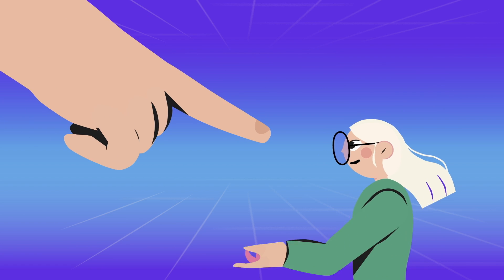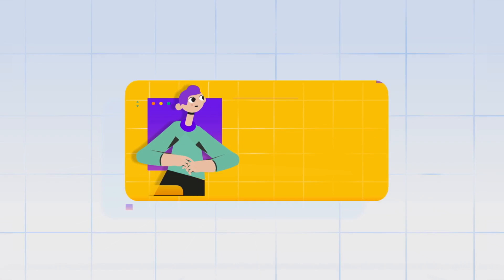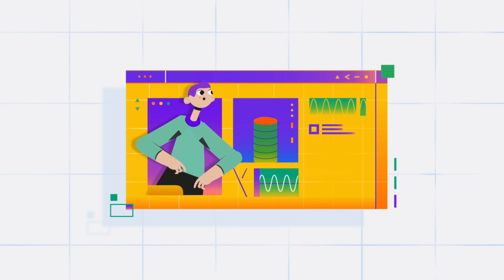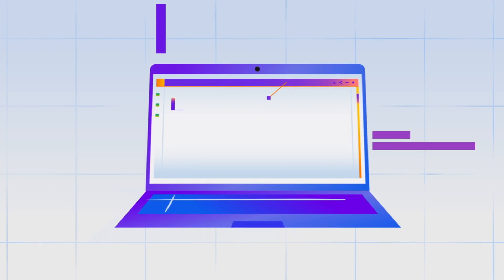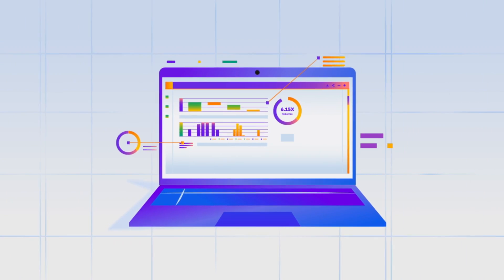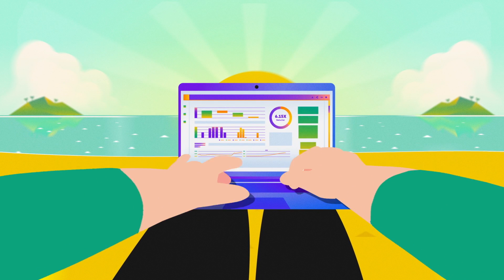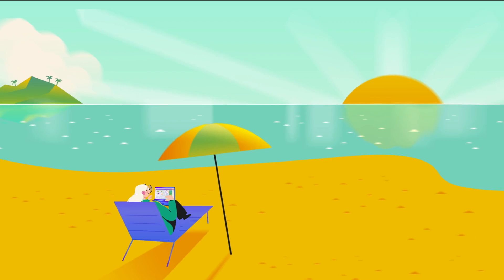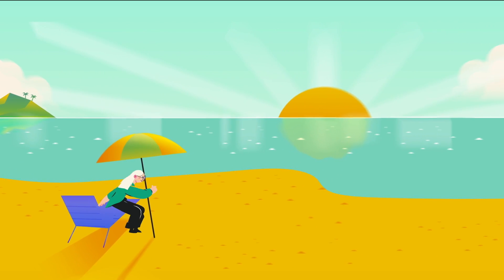Hewlett Packard Enterprise (HPE) Explainer video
The life of an IT admin isn’t always easy, and the one in this video is having one hell of a day. Our friends at Bonfire Effect in Colorado gave us the opportunity to create this explainer video for HPE in which we used a combination of 2D, 3D, and Cel animation to bring our designs to life.